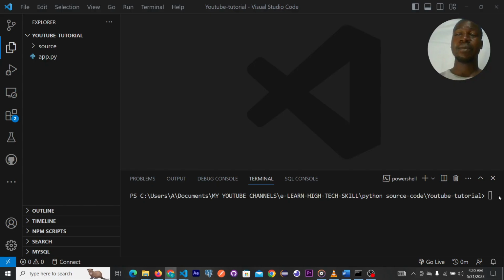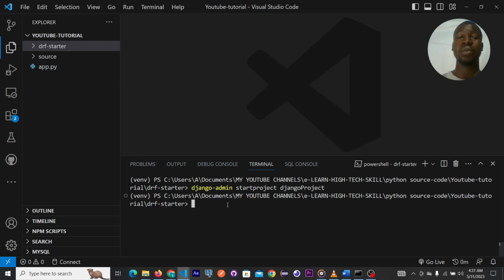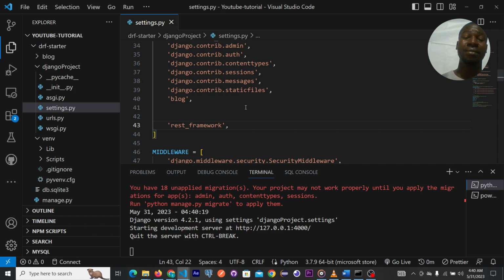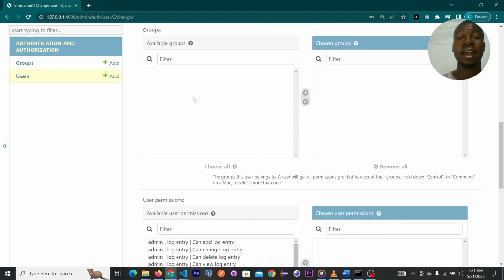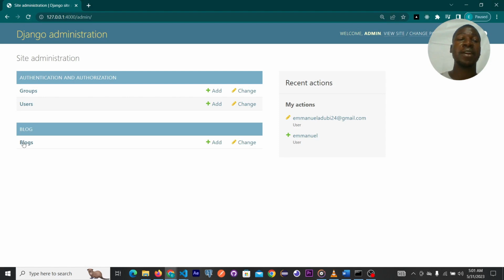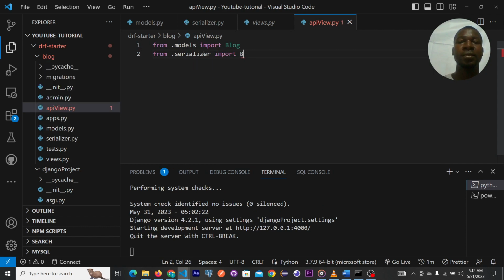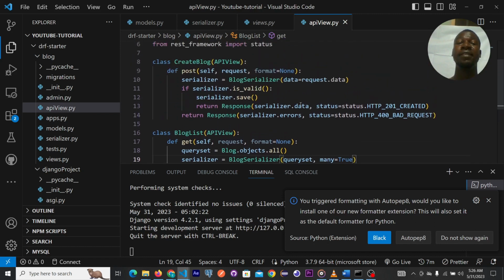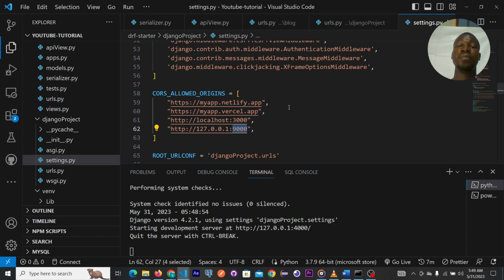Become a Backend Developer with Django Rest Framework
In this comprehensive tutorial, I guide you through the process of becoming a proficient backend developer using Django Rest Framework. Discover the immense potential of Django and Django Rest Framework, and witness how acquiring these skills can significantly boost your employability in the tech industry.

Follow along as I build a fully functional blog API from the ground up. Starting with setting up a Django project and creating a virtual environment, we proceed to install Django Rest Framework and corsheaders, and configure essential settings in the settings.py file. I utilize SQLite3 for simplicity and demonstrate running migrations, creating a new model for the blog, and applying the necessary migrations.

You'll learn how to create serializers and views, connect them to the routes, and establish the necessary connections between the app-level URLs and the project-level URLs. Witness the API in action as I conduct thorough testing, ensuring seamless data integration with the Django admin dashboard.

Don't miss out on this opportunity to enhance your backend development skills and unlock exciting career prospects. Join me on this educational journey and gain the confidence to build robust web applications with Django Rest Framework.

Timecode:
0:00 - Intro
02:03 - About Django
04:37 - Installing virtual environment
05:03 - initializing virtual environment
05:40 - activating virtaul environment
07:37 - Django and Django Rest Framework Installation
09:11 - Django cors headers
10:32 - Creating Django Project
13:22 - creating django app
13:46 - runing django development server
14:35 - How to change port on django development server
16:06 - creating django app
18:25 - adding new app and modules to installed app in settings.py file
21:15 - using sqlite3 database.
24:21 - run first migrate
24:56 - Creating a superuser
25:46 - Django Admin Login and Dashboard
30:39 - Working with Models
35:52 - make migrations
39:13 - serializer in drf
43:53 - class based api views in drf
54:56 - drf urls
58:50 - Testing the api
1:02:31 - CORS ALLOWED ORIGIN